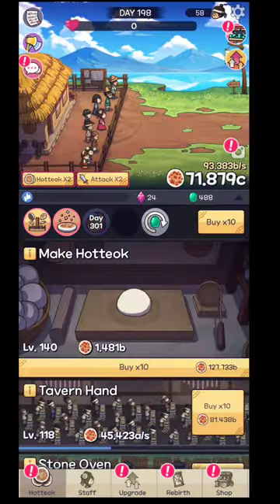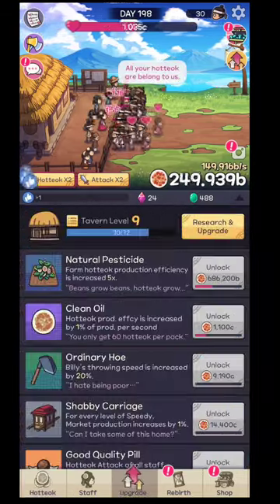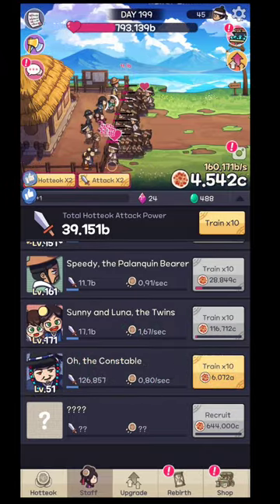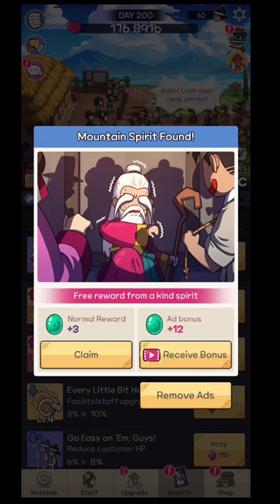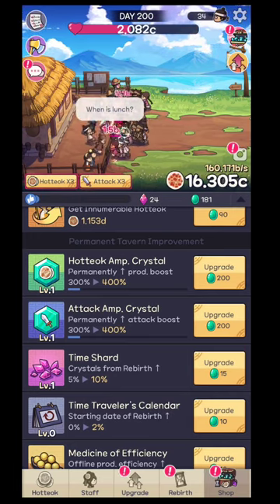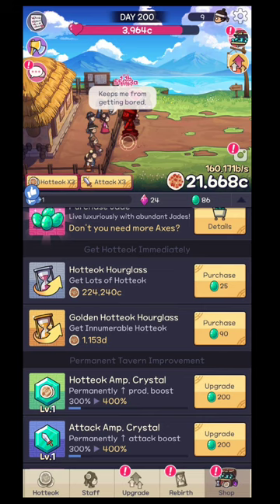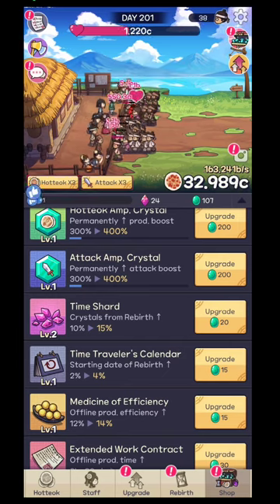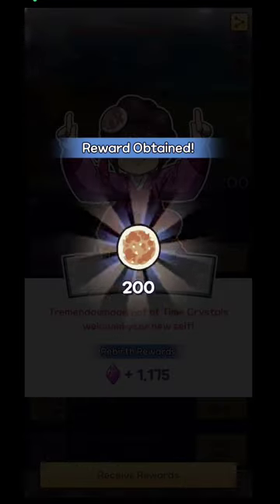Serve Your Hungry Customers in Jumo Clicker And Build Your Tavern!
Jumo Clicker Game, beginner tips and tricks, guide, game review, android gameplay is a video on android gameplay, for an idle game, with beginner tips and a simple  tutorial.
Lets hope that this beginner guide for Jumo Clicker will help you in your journey.

Let me know if you enjoy this Jumo Clicker! Game, and let us know if you think that Jumo Clicker! is a good game.
In Jumo Clicker! Game you will give you the chance to make money by leveling up your facilities. This video will be a simple review for a simulator.
The Jumo Clicker! is an android game, that can be played horizontal on you mobile phone.
This video Jumo Clicker! and gameplay, tutorial and guide is an android version for the gameplay of the game, so if you enjoy the video give Jumo Clicker! Game a try.
In Jumo Clicker! Game you have the possibility to watch some adds in order for you to advance much faster in the game. Also in Jumo Clicker! , you will be able to upgrade your crew in order to make more money. In Jumo Clicker! you will need to watch some adds, but check put the video with the android gameplay, beginner tips and tricks and see what adds are more profitable.
Jumo Clicker! Game is a  video from my Lets Play Playlist, that you will find on the channel, where you can see lots of idle games for you to try and play on your Jumo Clicker! video you will find game tips, review and tricks, but also the beginner guide, tutorial for Jumo Clicker! Idle Simulator. Let us know your best tips and tricks for this Jumo Clicker! Game. If you already played this game, this Jumo Clicker!
Hope you will enjoy Jumo Clicker! Idle Game Idle Simulator, beginner tips and tricks, guide, game review, android gameplay video.